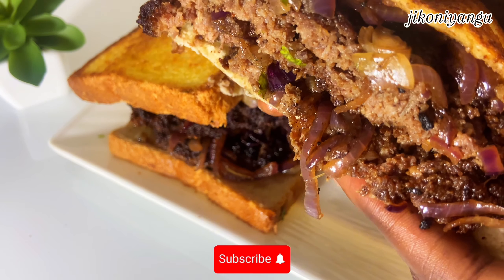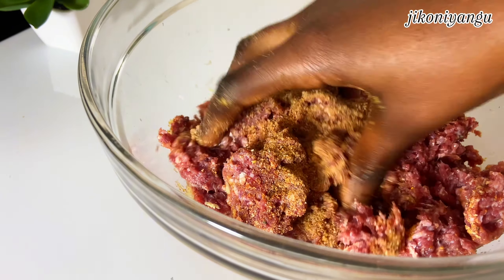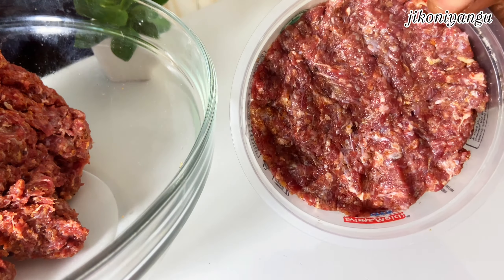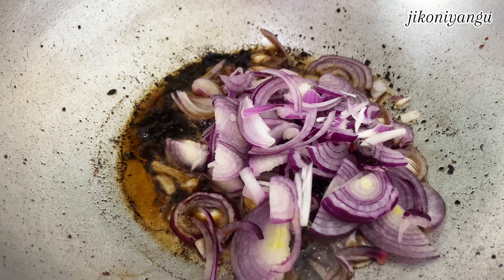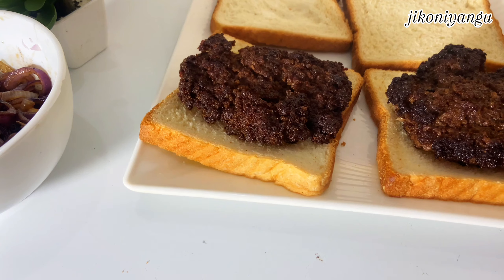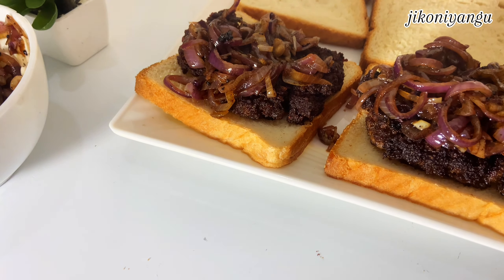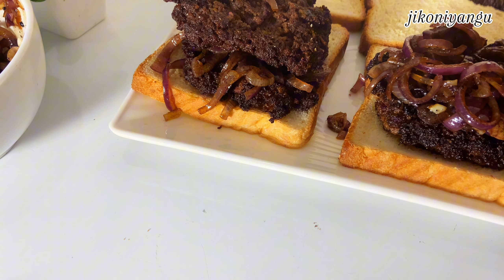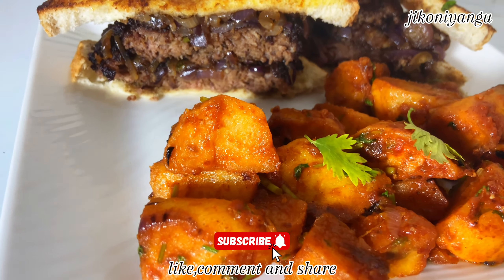The Best Hamburger you'll ever make !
Hello there, welcome to this channel that equips you with easy cooking skill through the simple step by step methods of cooking that makes it easy for you to follow through.

I post every Tuesday, Wednesday and Friday @11:00a.m.

Ingredients:
Minced beef
1serving spoon of breadcrumbs
1 tbspn of  with garlic
1tbspn of curry powder
Salt to taste
Cooking Oil

Burger Dressing :
3 large onions
Burn buttered Bread

For Catering Services on instagram @ foodfusionke